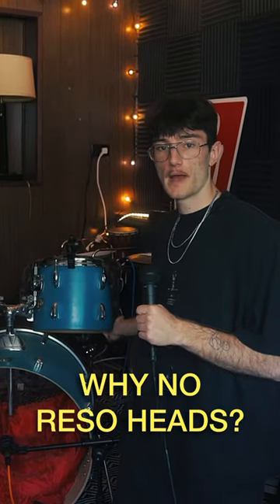Why no reso heads? drums drumming resohead drumheads musician